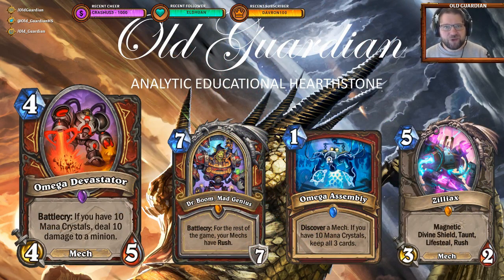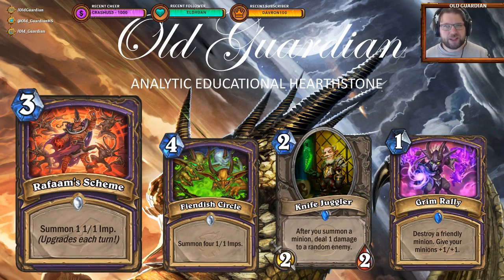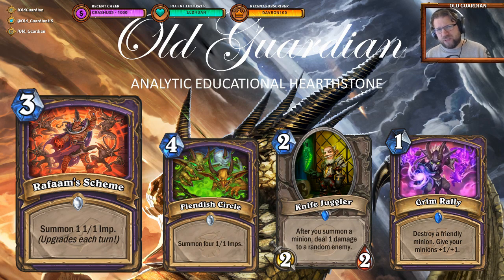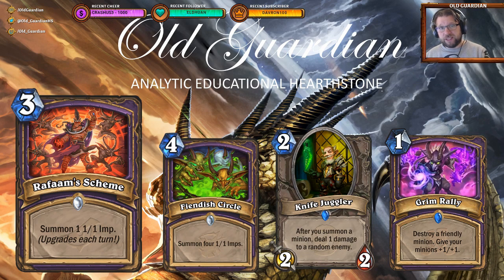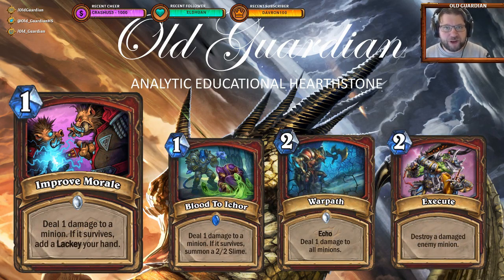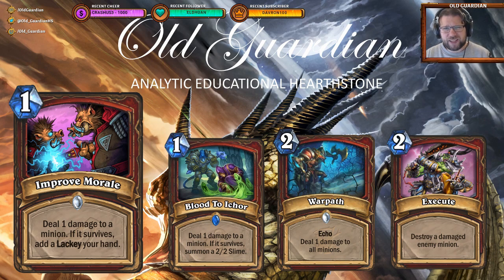Omega Devastator, Rafaam's Scheme, Improve Morale card review (Hearthstone Rise of Shadows)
In this video, I review Omega Devastator, Rafaam's Scheme, and Improve Morale from Hearthstone's upcoming Rise of Shadows expansion!

This video is from the era of Year of the Dragon Standard format and Rise of Shadows expansion.